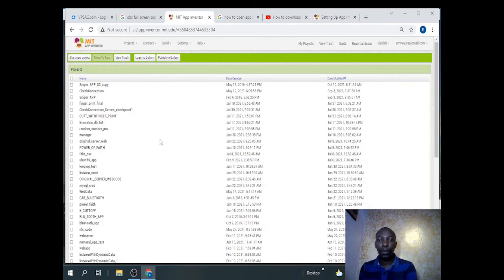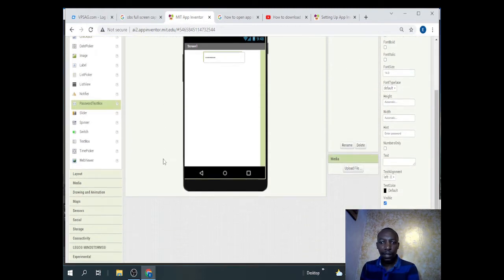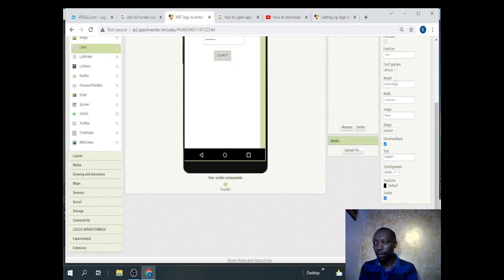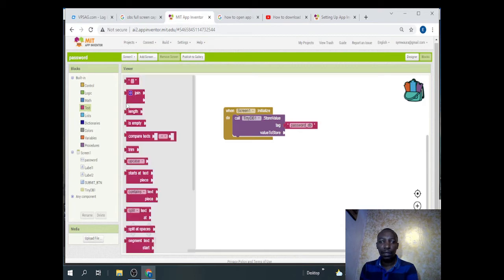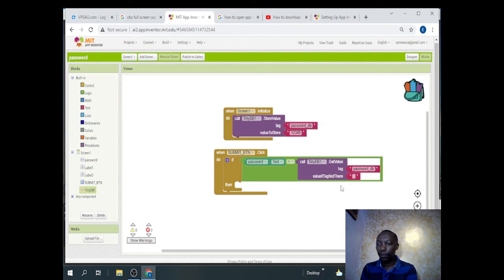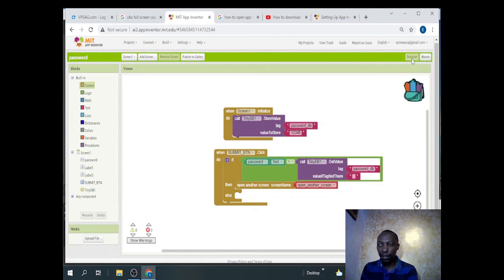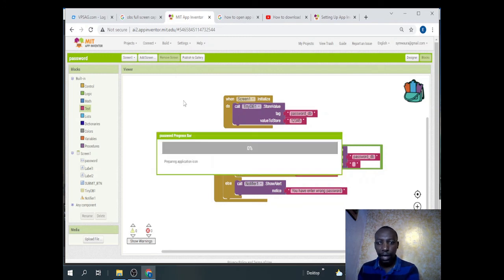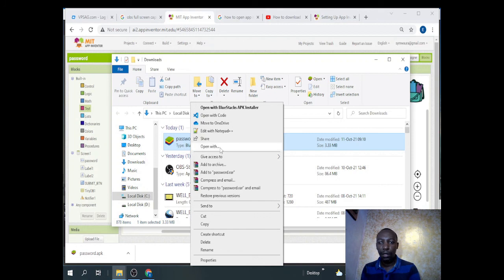Password APP Using App Inventor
Showing how to use app inventor to design password app, you can test the apk file downloading on the